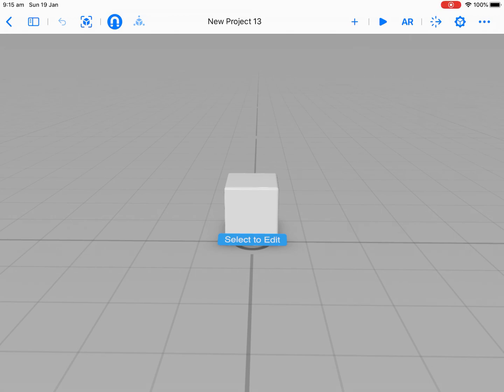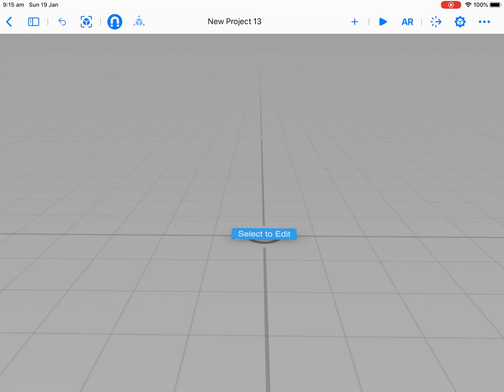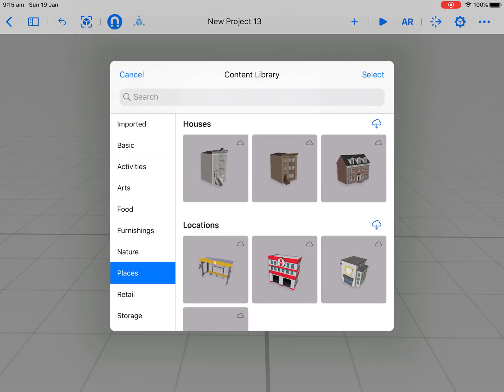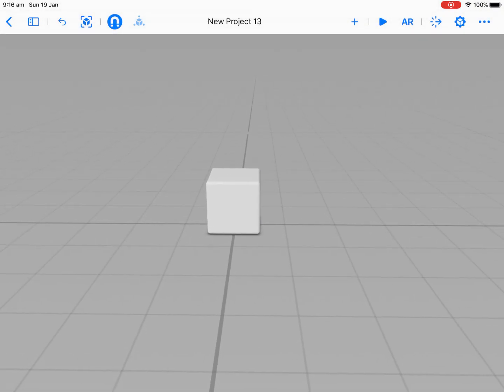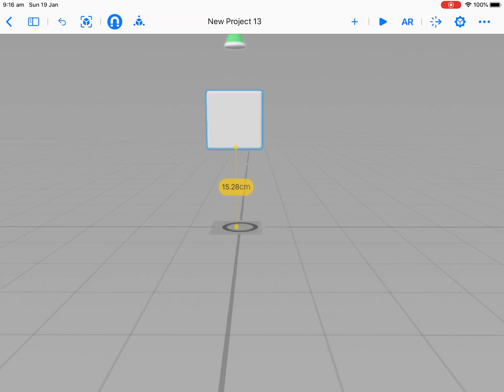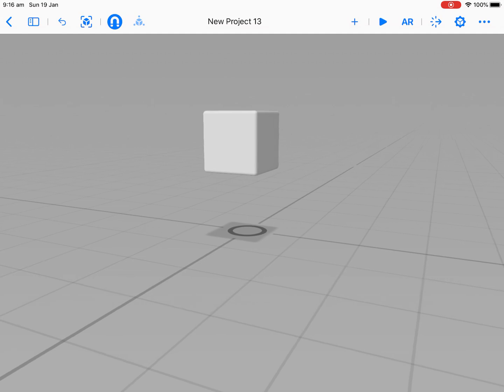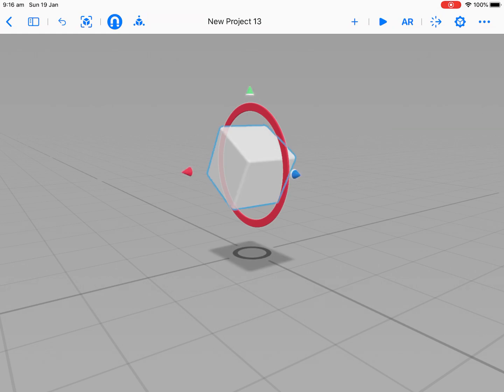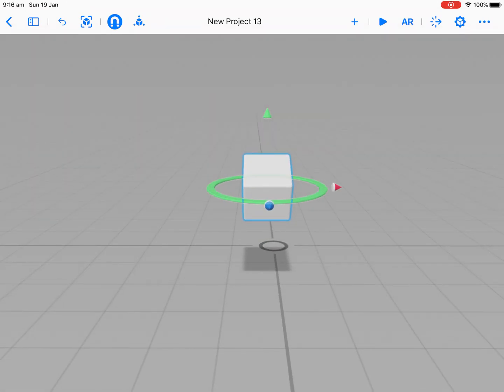RC Lesson 2 Adding and moving objects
Paul works with Schools, Business , Galleries, Museums, Organisations Creative | Teacher | Author | Speaker | Storyteller | Book me paul [@] usingtechnologybetter.com

Book Creator

2015
iPadpalooza
KEYNOTE - USC
EDUTECH - panelist